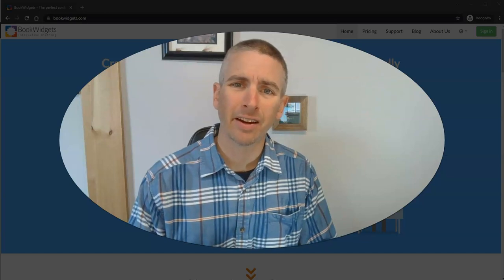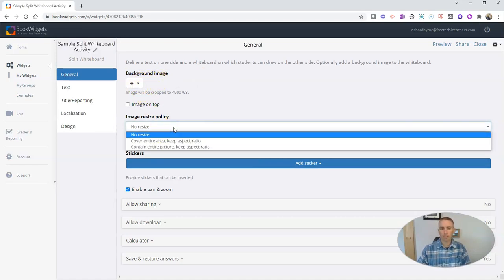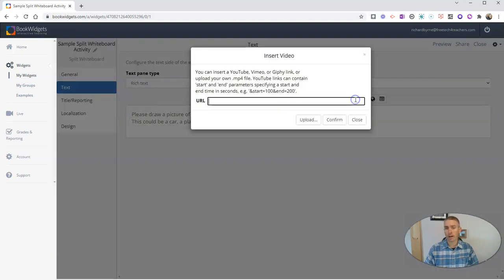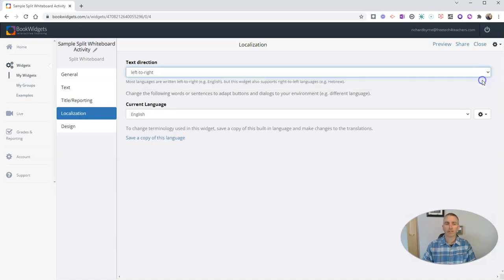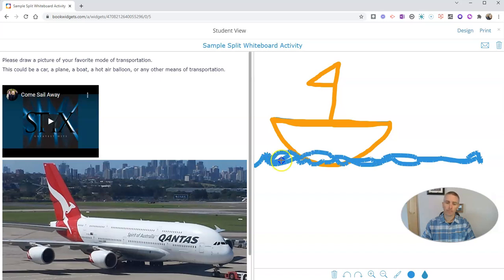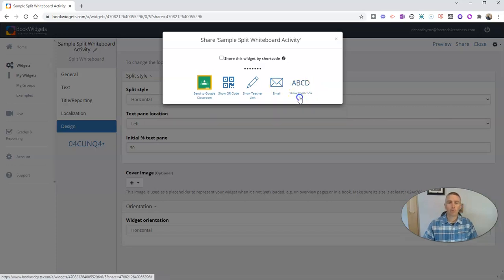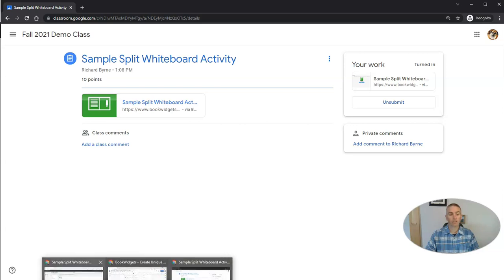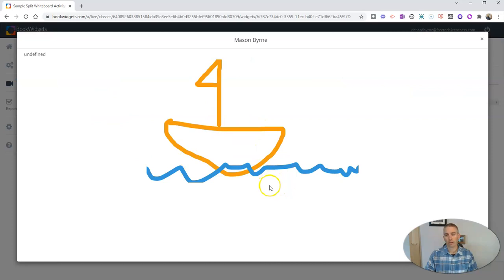BookWidgets - A Great Way to Create Online Activities for Students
BookWidgets offers more than thirty templates for creating unique online, interactive activities for students. Watch this video to learn how it works.
🏫 Take a course with me: 🏫